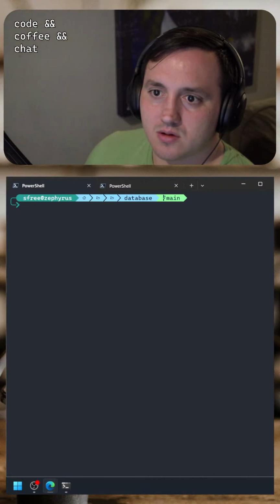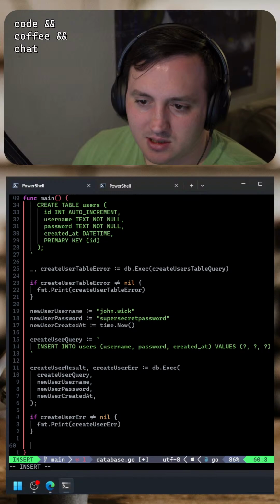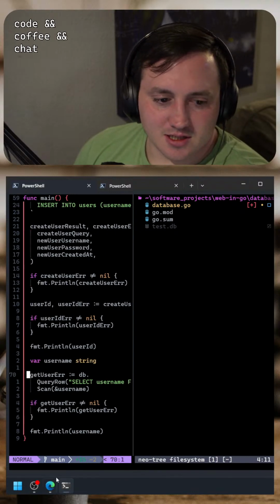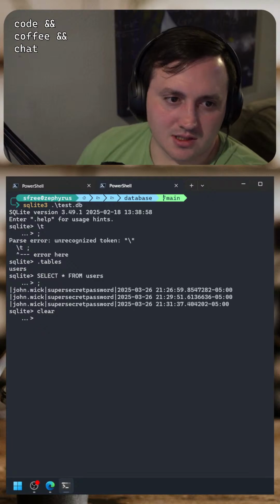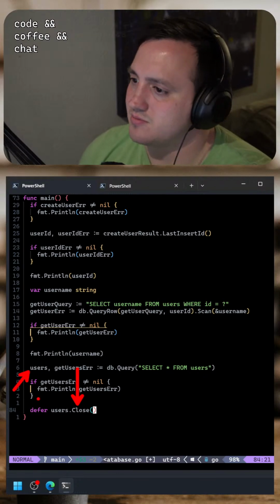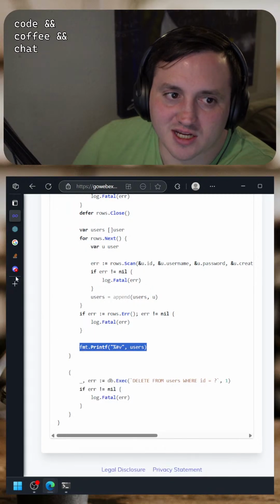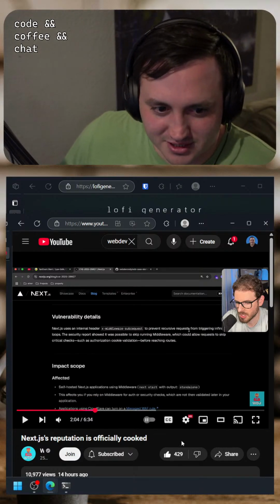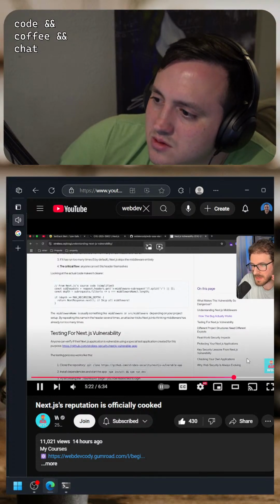Code + Coffee + Chat